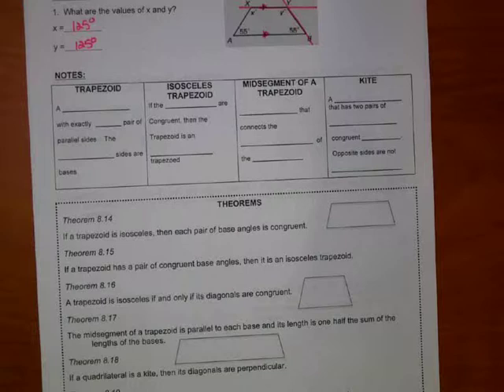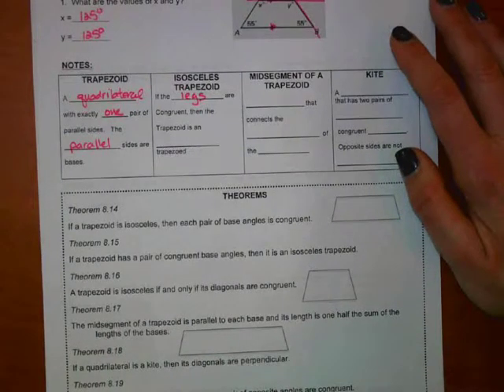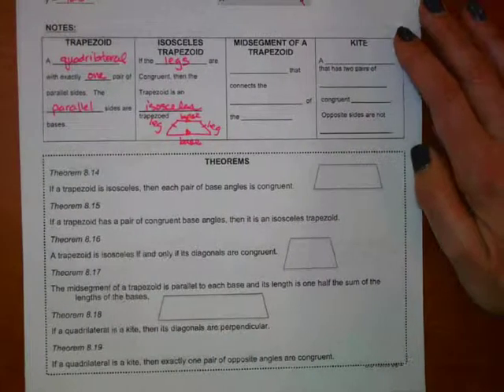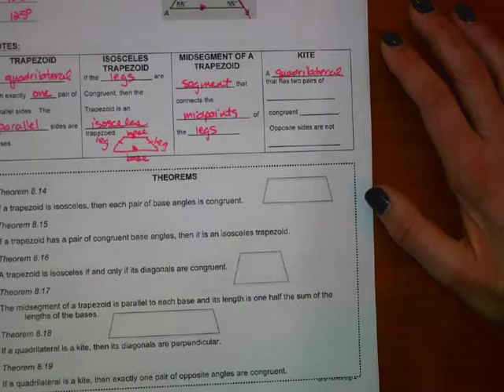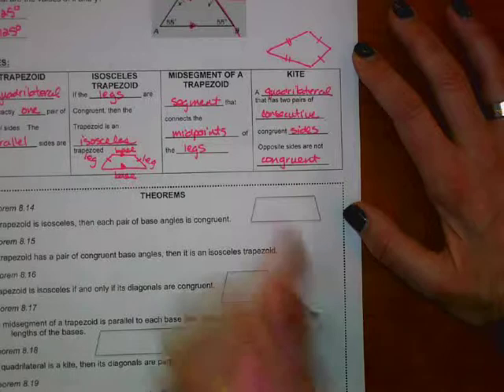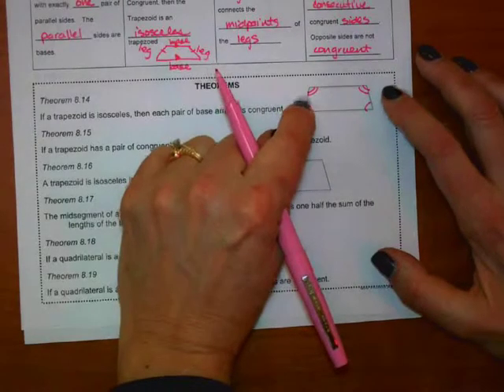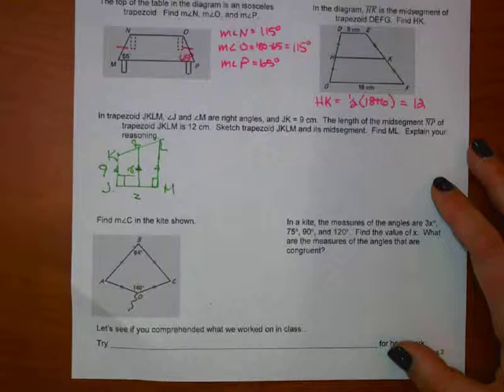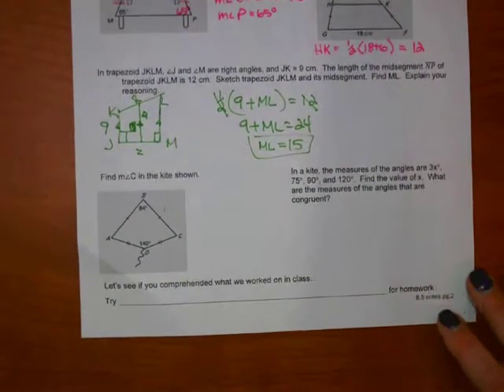Sec 8 5 FH Geo